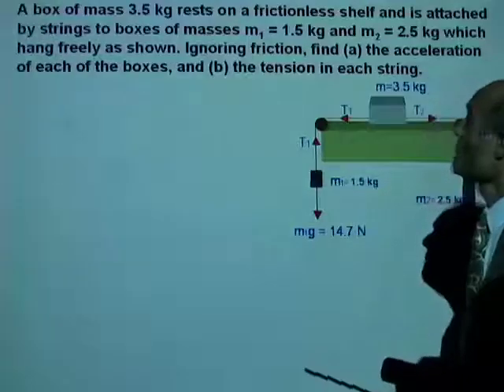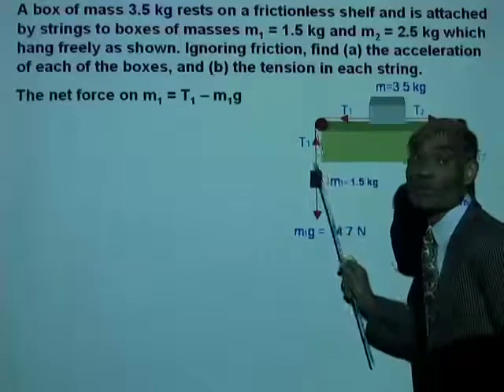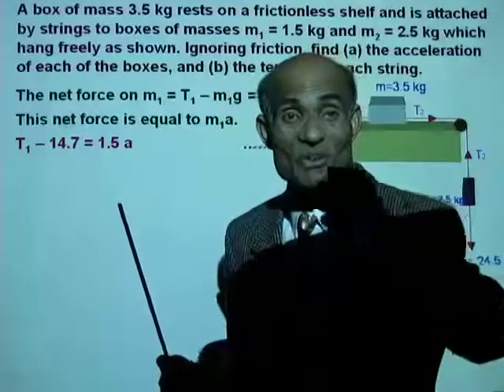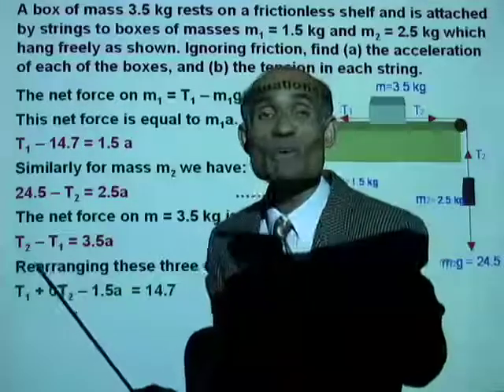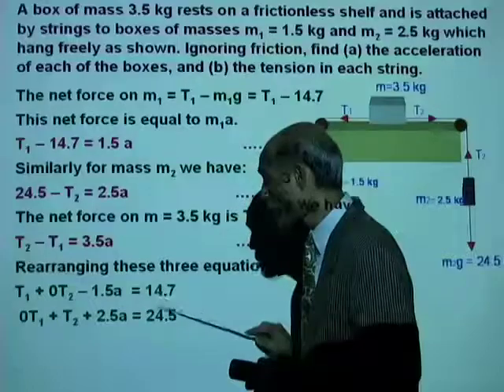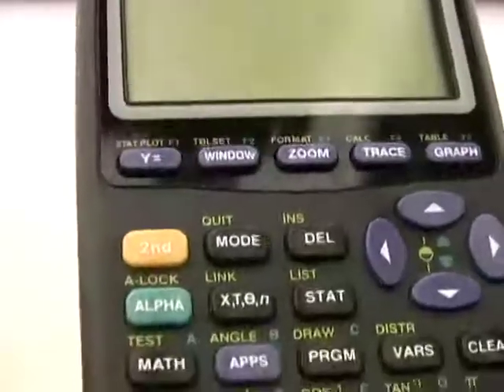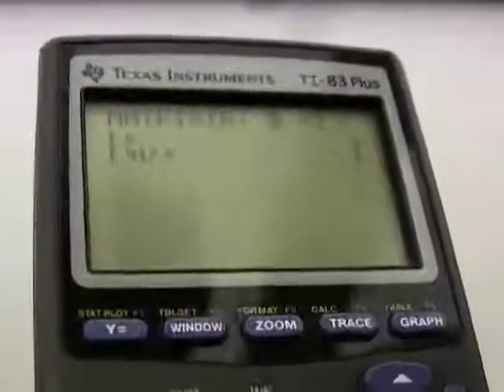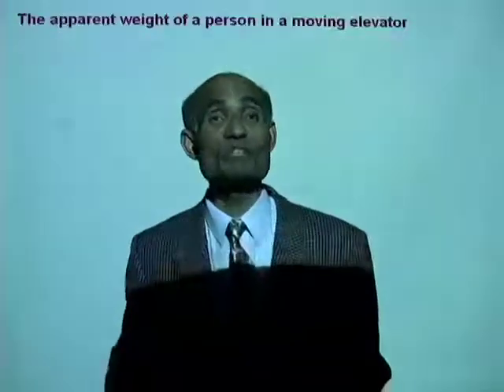PHY2048 Lesson 2 2b Problem Solving iii